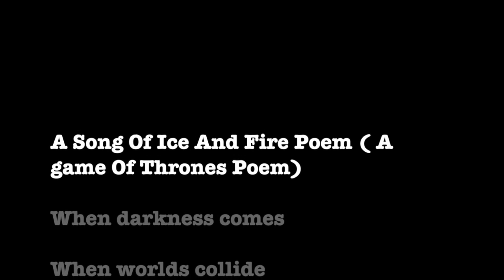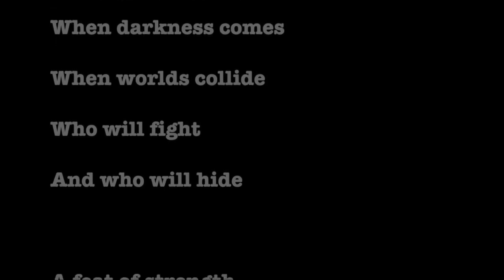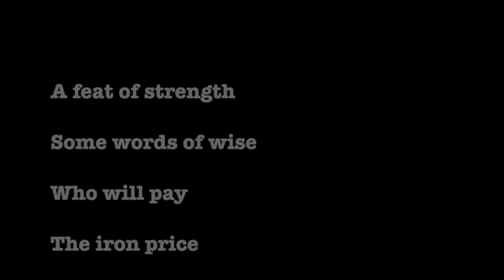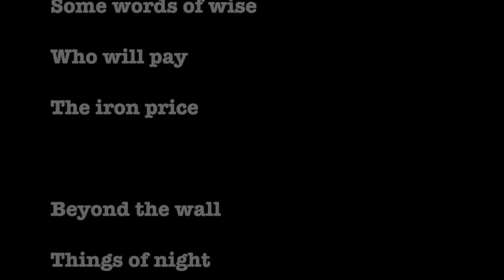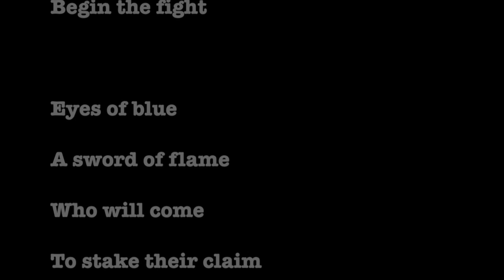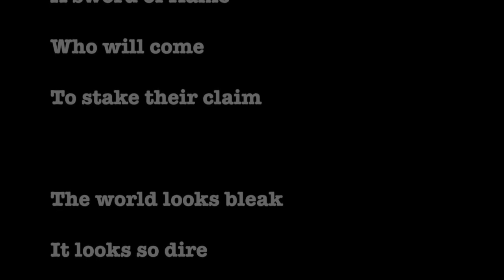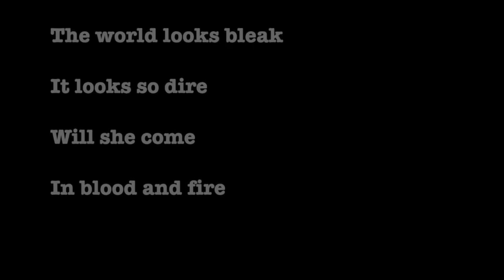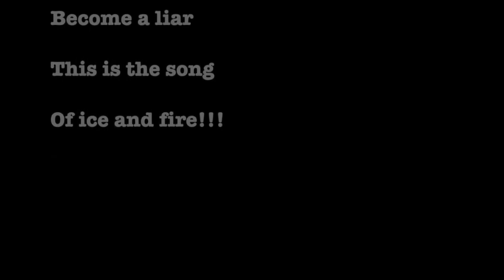"A Song Of Ice And Fire Poem ( A game Of Thrones Poem)" (Narrated by Felix Séa) Audio Poetry